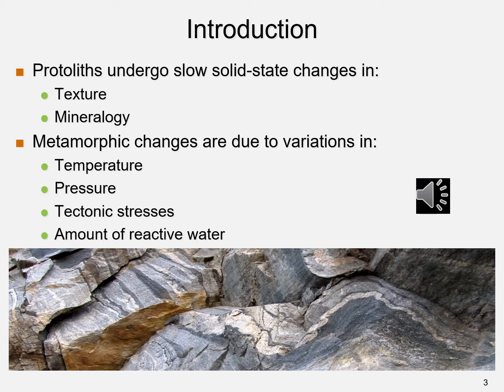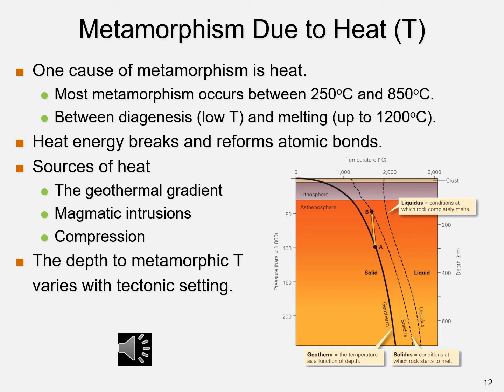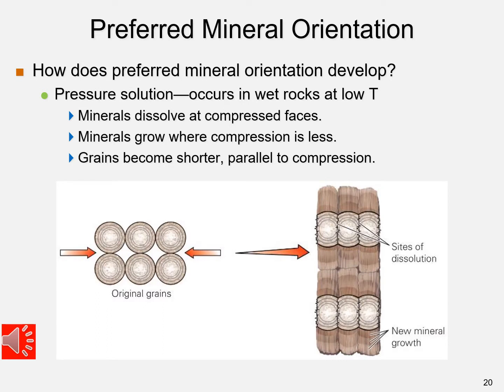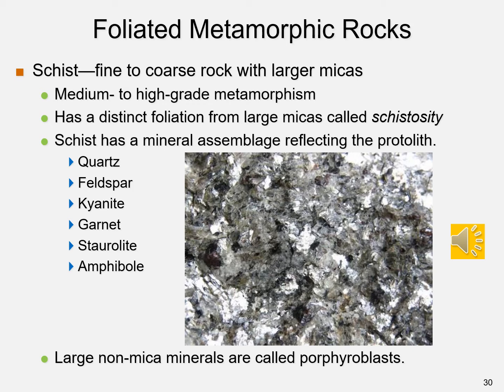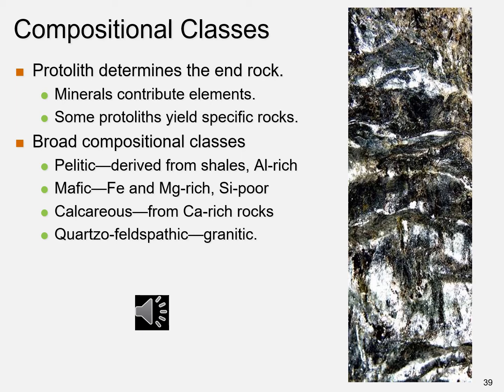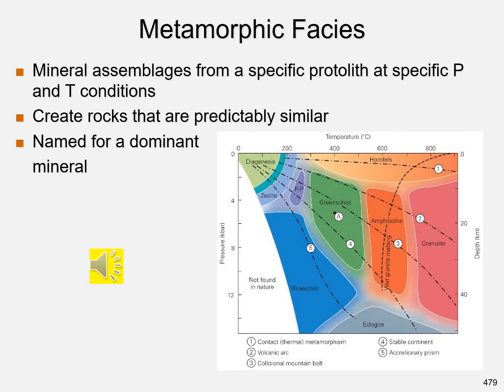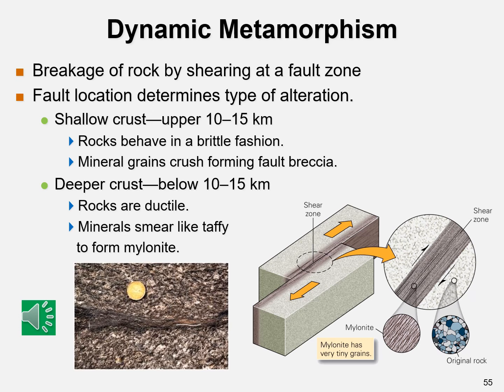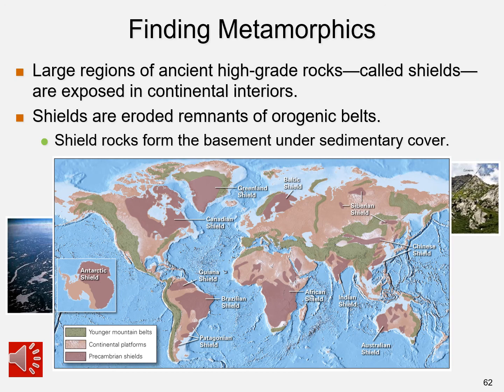Geology 201, Chapter 8, Metamorphic Rocks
Gilbert Bernhardt an Oregon Coast Community College instructor of geology, lectures about Physical Geology.